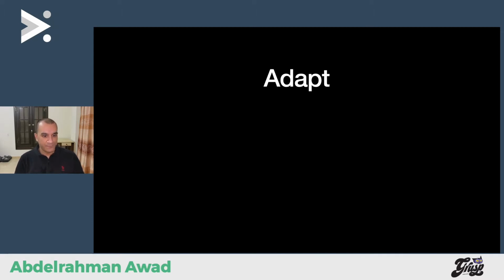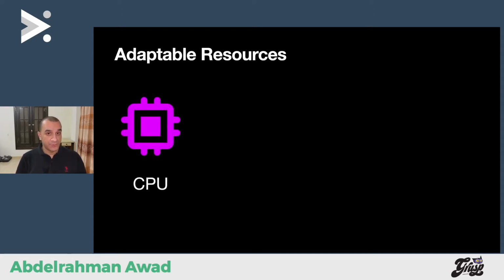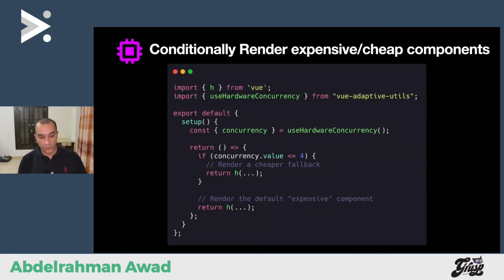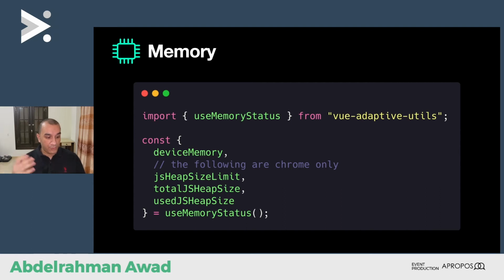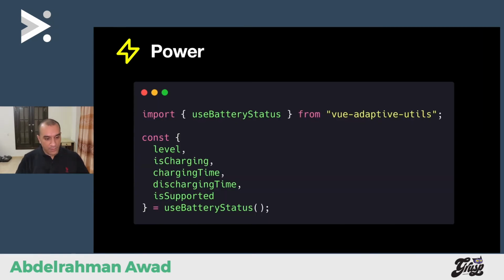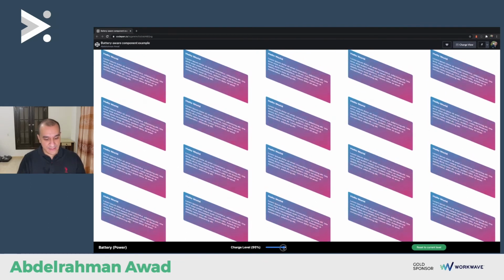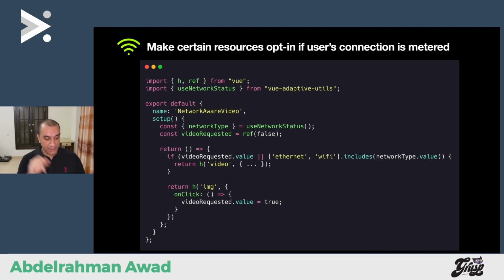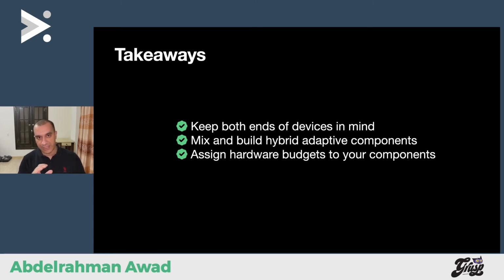Adaptive Vue.js Apps with The Composition API - Abdelrahman Awad - vueday 2020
Adaptive Vue.js Apps with The Composition API - Abdelrahman Awad

The Vue.js composition API brings us a lot of new ways to share functionality across components. I will be introducing how to use `vue-use-web` to tackle "adaptive" Apps that behave differently depending on various aspects of the user device, like their memory, battery level, and connection speed. This allows us to be more empathetic towards our users and that we can give them a better experience.